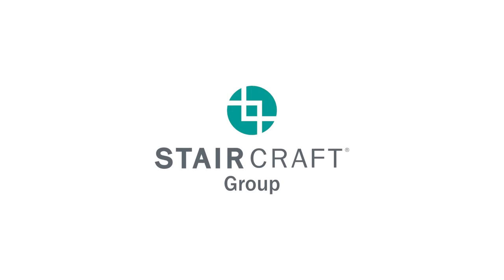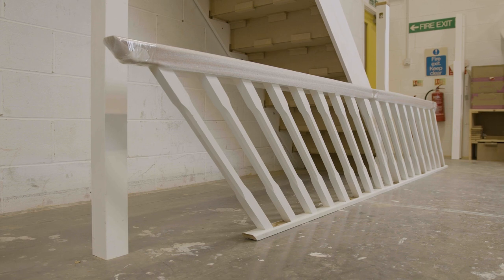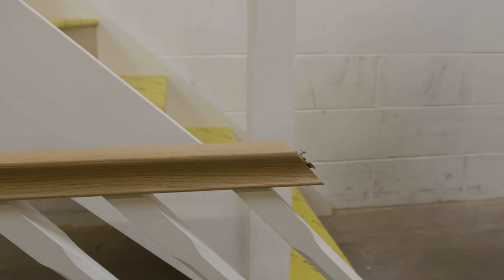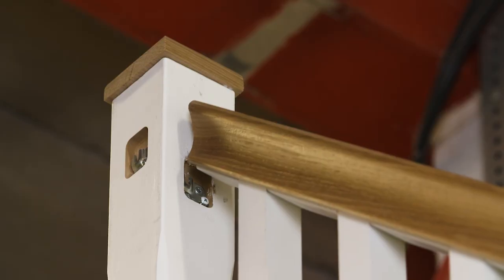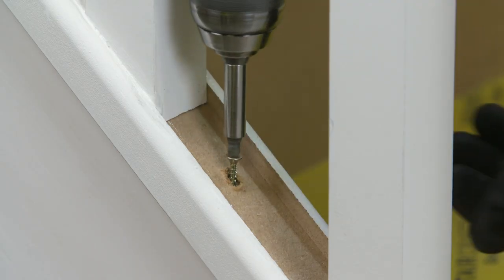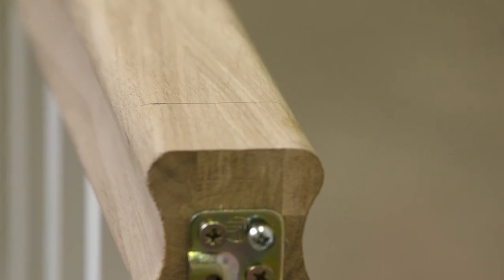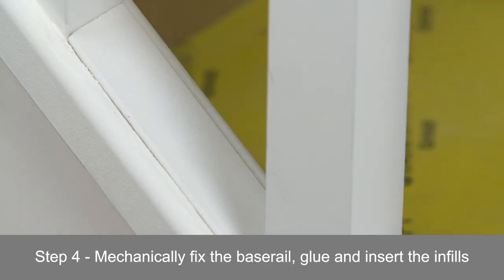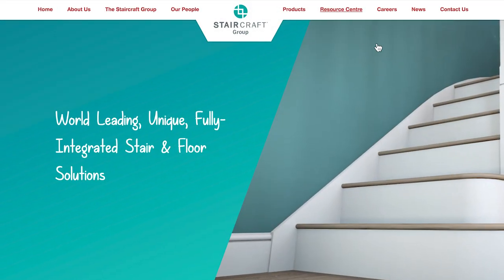How To Fit Our Pre Assembled Balustrades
At Staircraft Group, we are the World’s Largest Staircase Manufacturer and Europe’s only i-Joist, Precision Floor-Kit, Painted MDF Profiles and Door-Kit/Set Manufacturer. We are proud to provide this video showing you how to correctly assemble stairs on site, helping you keep sites safe, reduce customer callbacks and avoid low CQR scores.